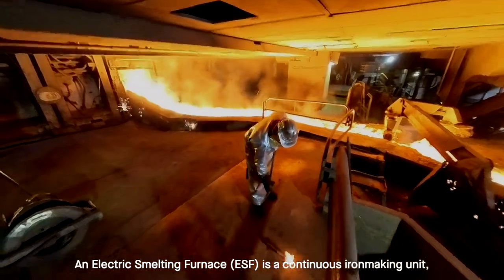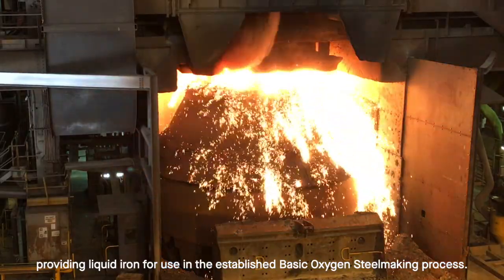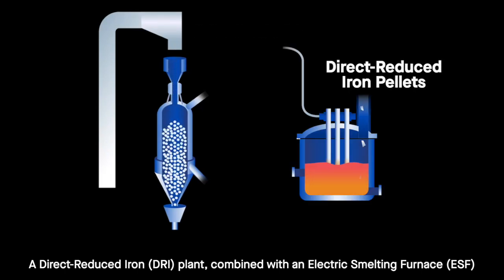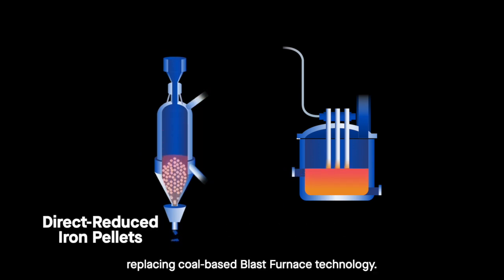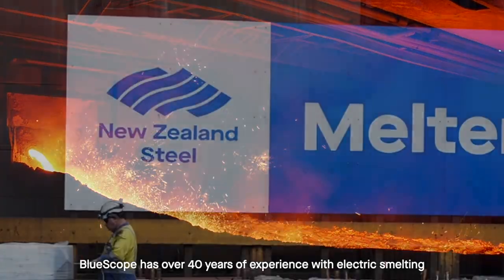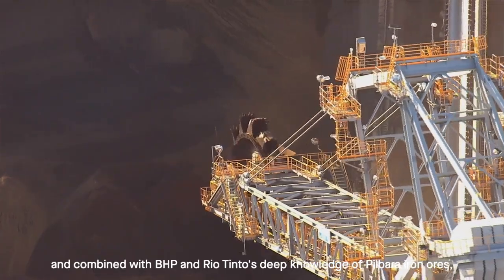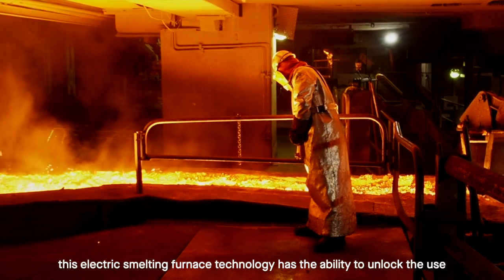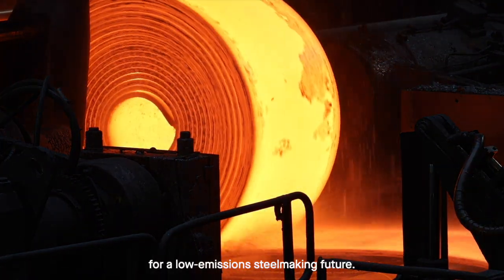Electric Smelting Furnace (ESF): a Bridge to Low-emissions Ironmaking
Australia’s two largest iron ore producers, BHP and Rio Tinto, and its biggest steelmaker, BlueScope, have partnered in their efforts to accelerate the decarbonisation of steelmaking by agreeing to jointly investigate the development of the country’s first ironmaking electric smelting furnace1 (ESF) pilot plant.

Under a new framework agreement, BHP, Rio Tinto and BlueScope will consolidate the work that each party has completed to date, leveraging both BHP’s and Rio Tinto’s deep knowledge of Pilbara iron ores with BlueScope’s unique operating experience in ESF technology.